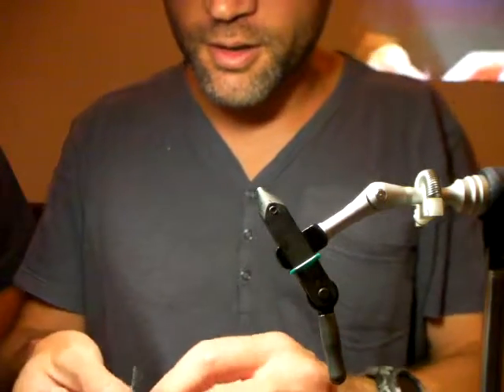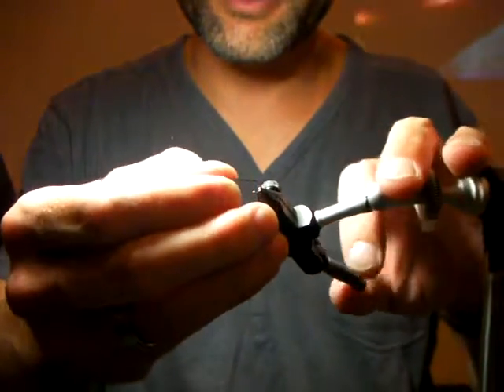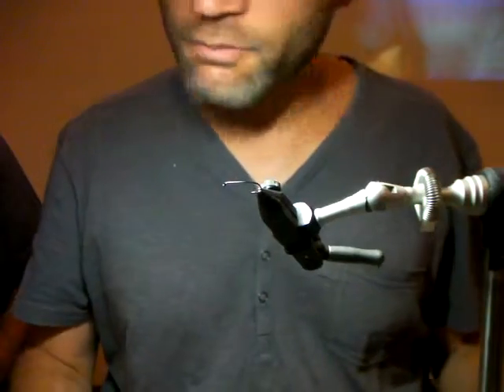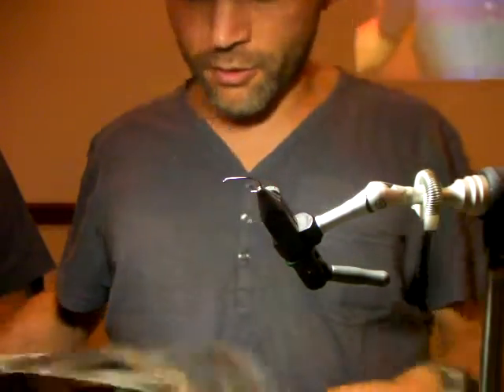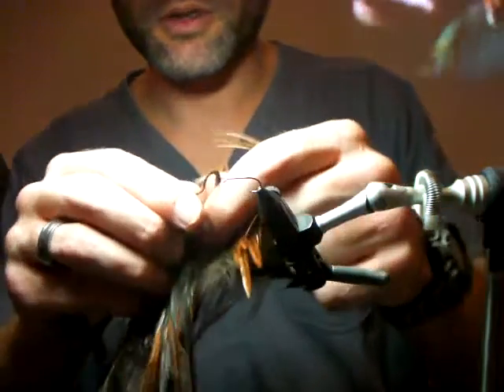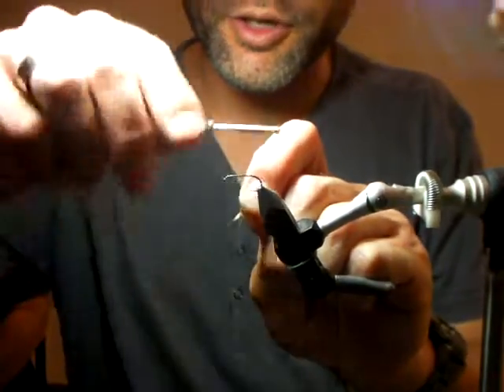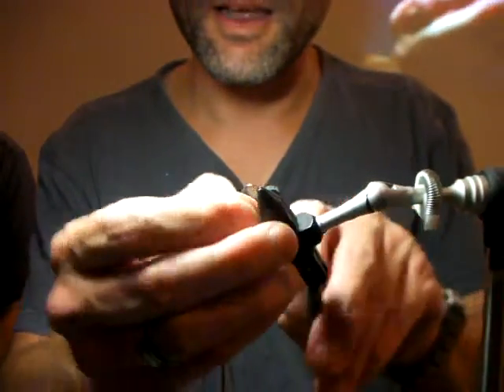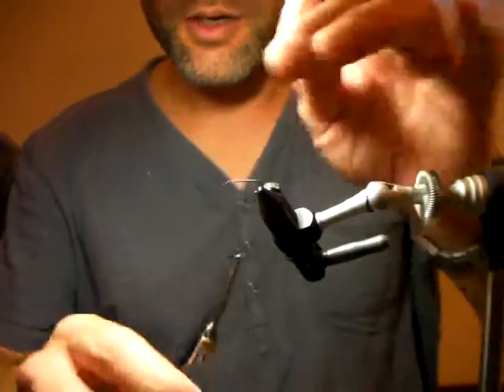2013 03 11 gary Glen Young Rab Variation